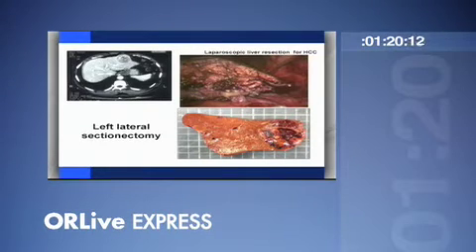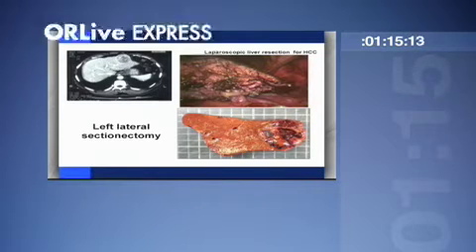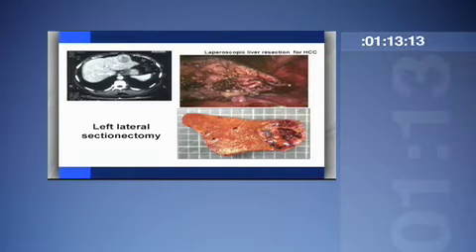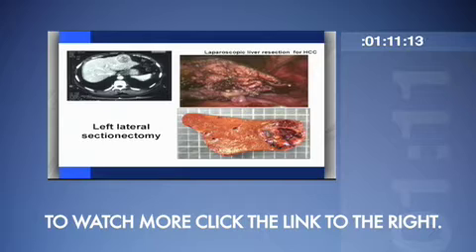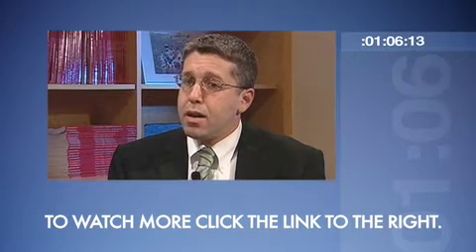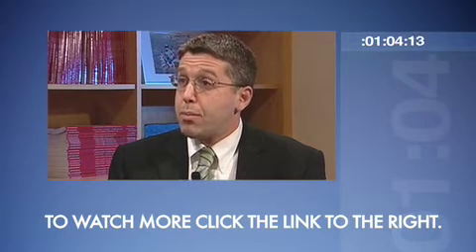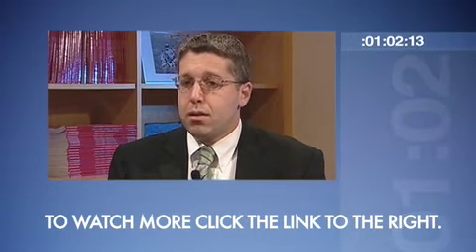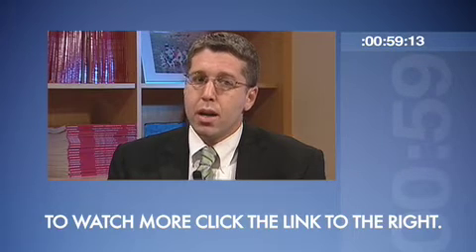ORLive Express: Hepatocellular Carcinoma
Watch physicians from NewYork-Presbyterian Hospital present the latest information about diagnosis and treatment of Hepatocellular Carcinoma, an aggressive form of Liver Cancer.